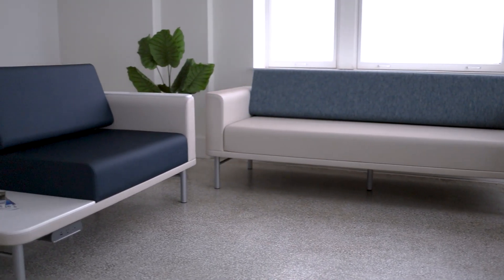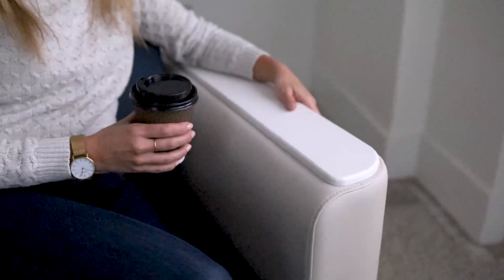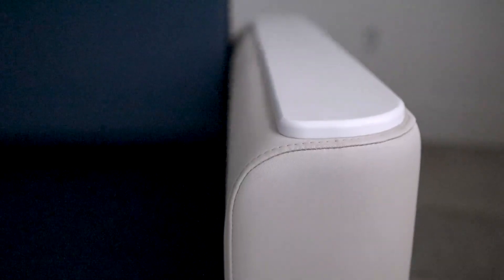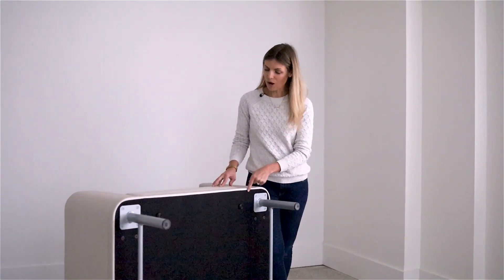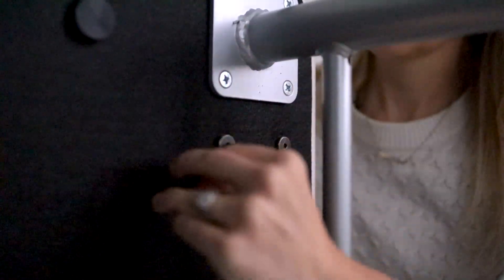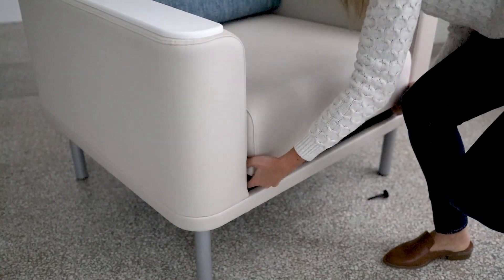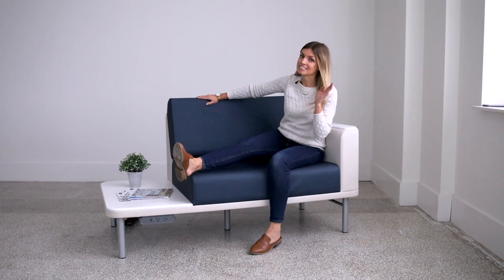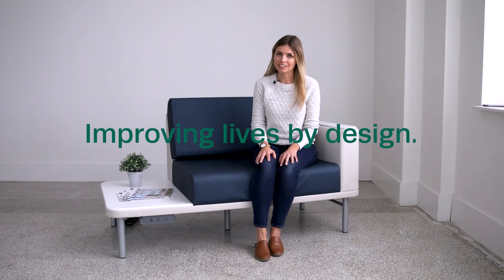Stance Spotlight - Featuring Podium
Podium’s shared platform base accommodates a wide variety of preconfigured seating and table solutions. Its sleek, contemporary design is specifically tailored for healthcare environments, seamlessly blending modern elegance with thoughtful functionality.